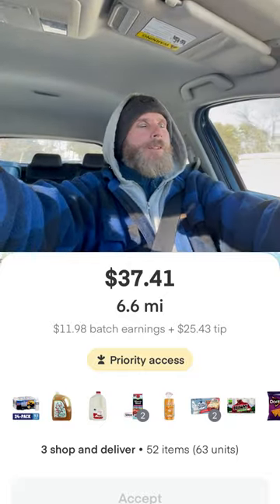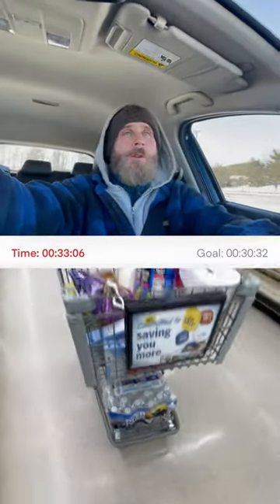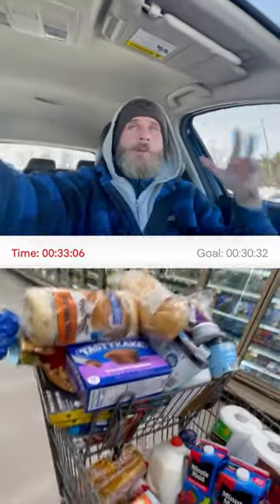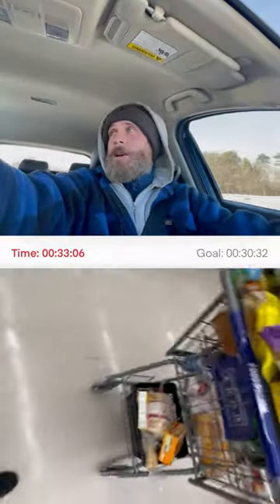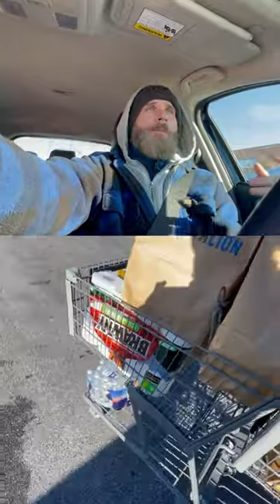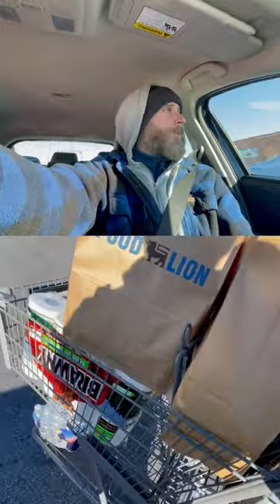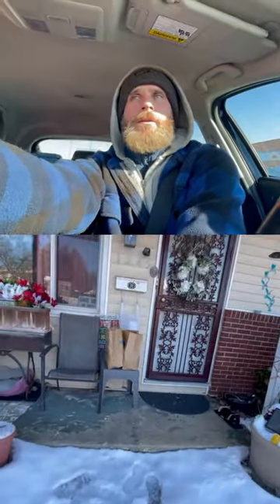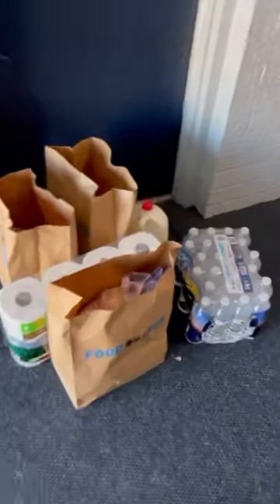Triple InstaCart HOW TO